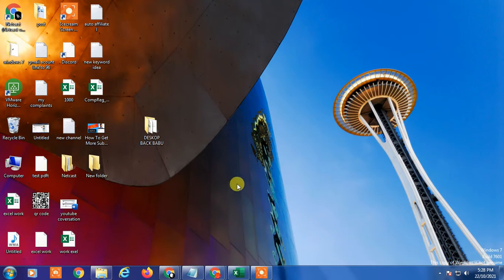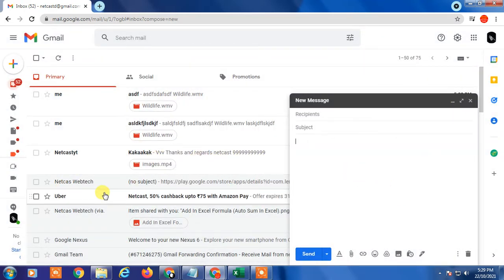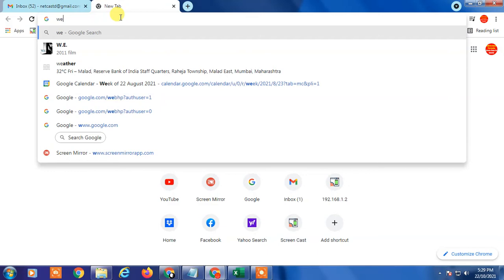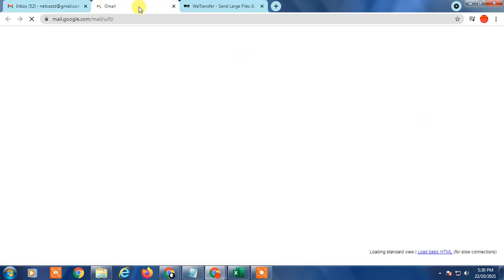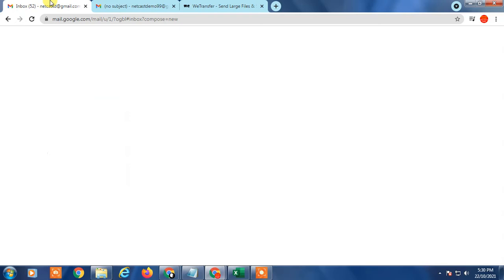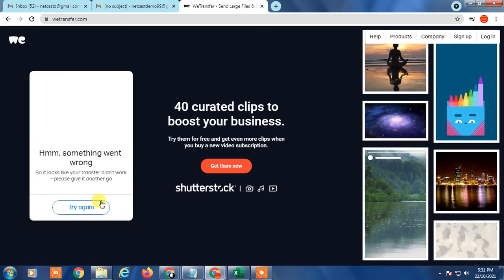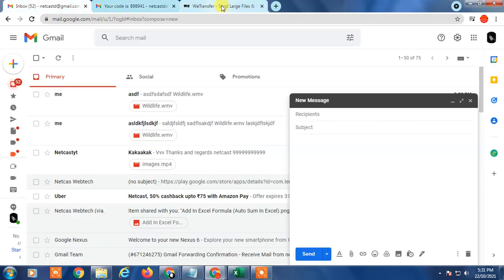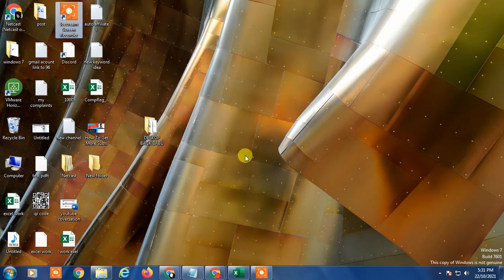how to Send video in gmail more than 25mb without google drive?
1.Head Phone With Mic
1A.Smart Wireless Head Phone
1B.My SMARTWATCH
1C.My Smart Mobile Stand
2.Noise Free Boya Mic
3.Smart Android Mobile
4.Smart Mobile Gimble
5.Smart Wireless Mic
6.My Smart DSLR
7.My Smart Vlogging Camera
8.Duel Mic for Interview
9.Smart Windows Laptop For Editing
10.My Smart My Macbook pro
11.My Smart iMac
12.My UltraWide Monitor Screen
13.Smart Tripod Stand
14.Smart DSRL HANDLE GIMBAL
15.SMART LIGHTING SETUP
16.My Smart DRONE
17.SMART LENS 50MM PRIME
18.SMART Lense 70-200mm ZOOM
19.SMART 24-105MM INDOOR
20.SMART Gopro